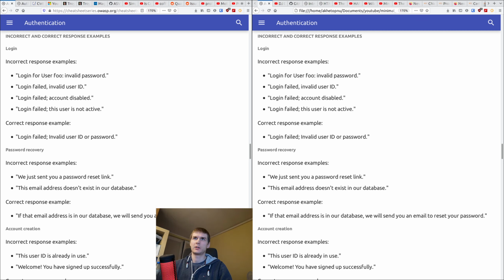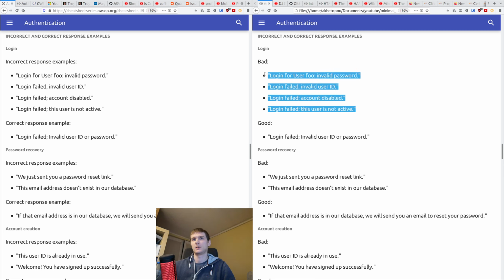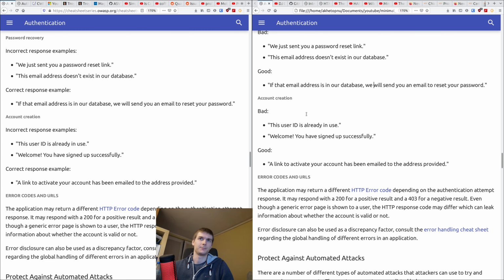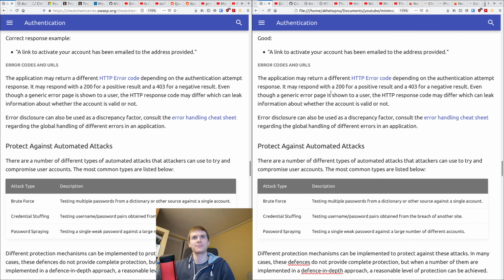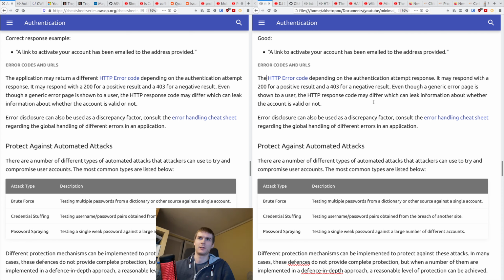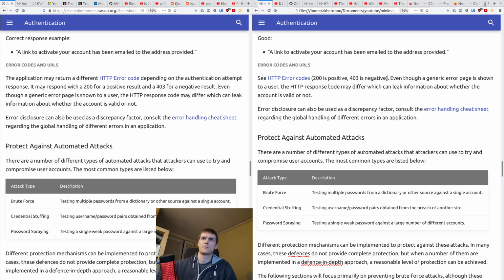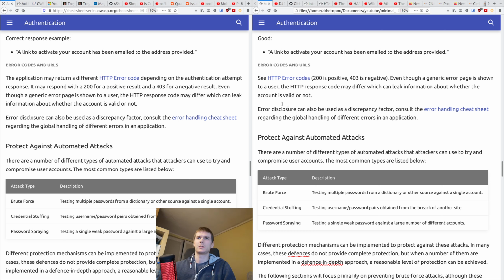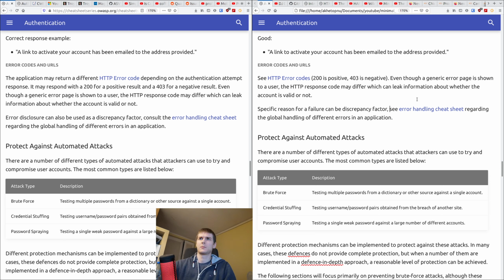Simplifying OWASP Cheat Sheet - Authentication - part 9 (example good & bad authentication messages)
We go through some examples of good & bad authentication response error messages.